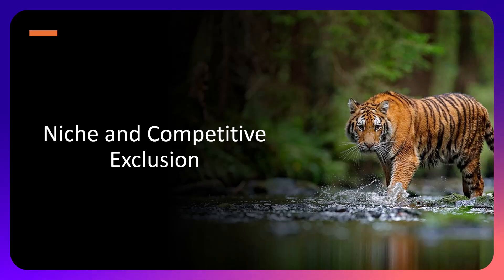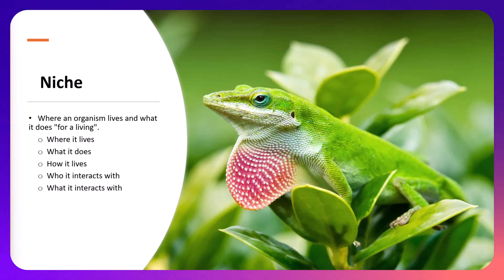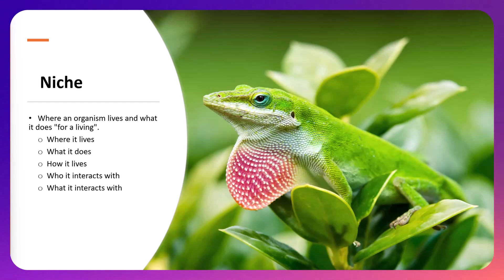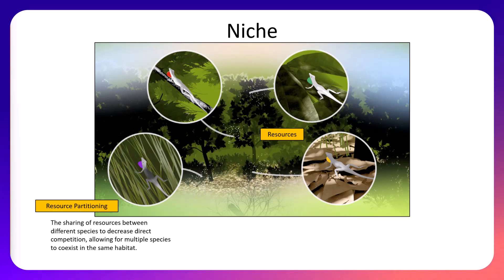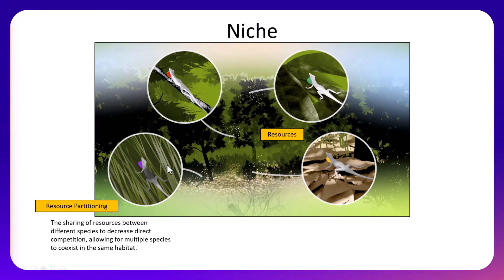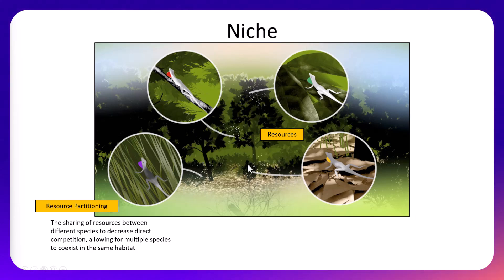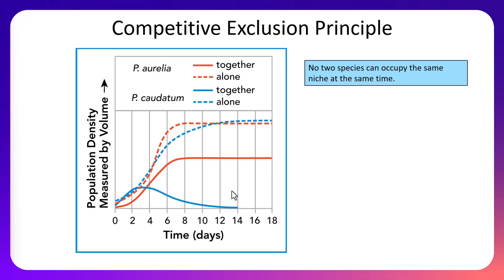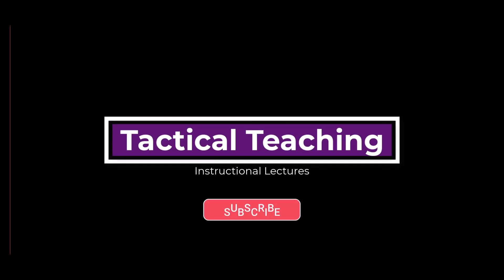Niche and Competitive Exclusion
In this video, we'll explore the concepts of niches and the competitive exclusion principle in ecology. We'll break down the differences between interspecific and intraspecific competition, and how species avoid direct competition through resource partitioning. Learn about real-world examples, such as the famous Paramecium experiment, and discover how species like warblers and anole lizards share their environment without pushing each other to extinction. We'll also look at the role competition plays in shaping ecosystems and how it affects species adaptation and survival.

Key Topics Covered:

What is a niche?
Interspecific vs. intraspecific competition
The competitive exclusion principle
Resource partitioning
Real-world examples and case studies
Human impacts on species competition

This is a perfect resource for high school and college students studying biology, ecology, or environmental science.